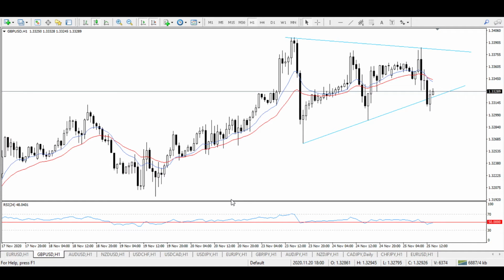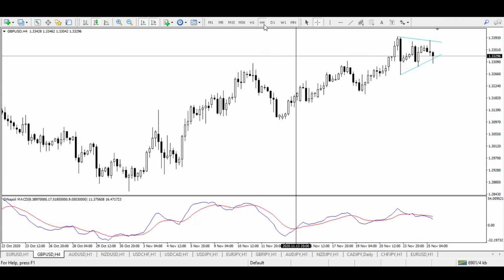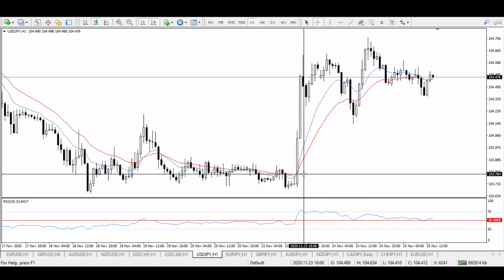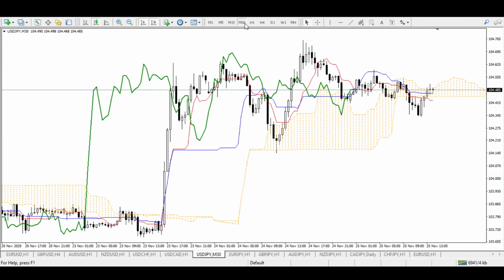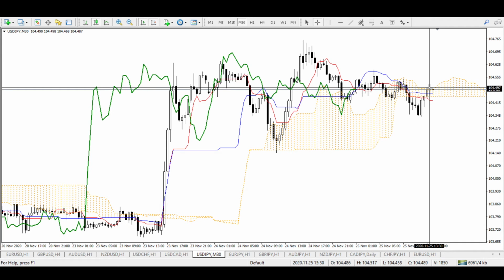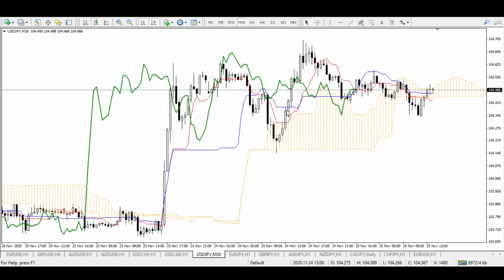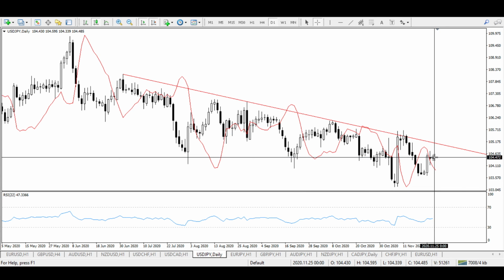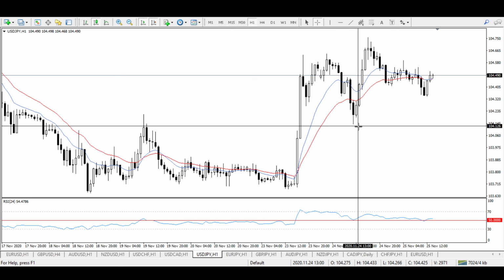USD/JPY analysis & trading plan with an update on GBP/USD analysis | Keon Consultancy | Nov 25, 2020